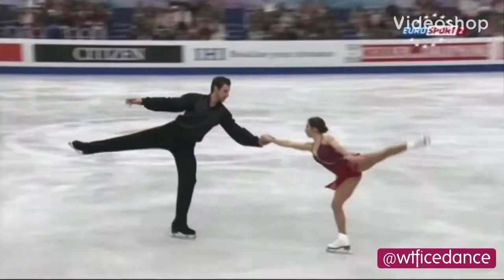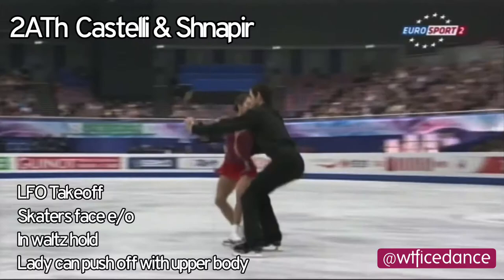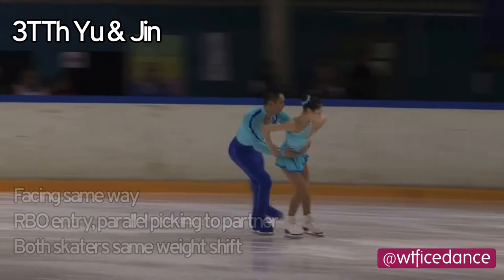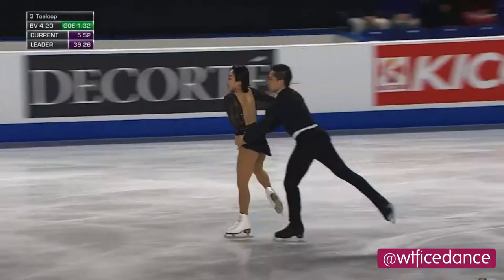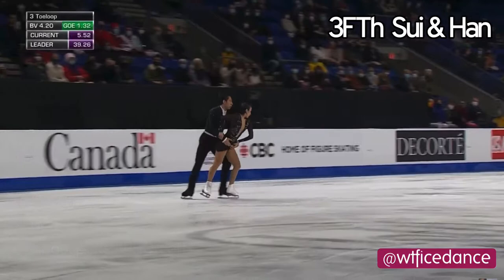Pairs 101: Throw Jumps